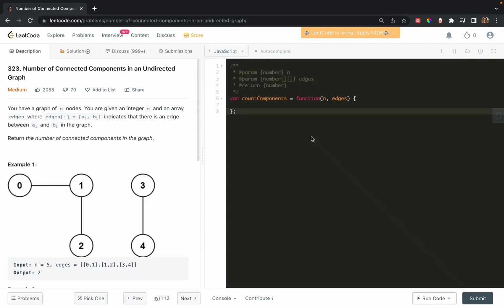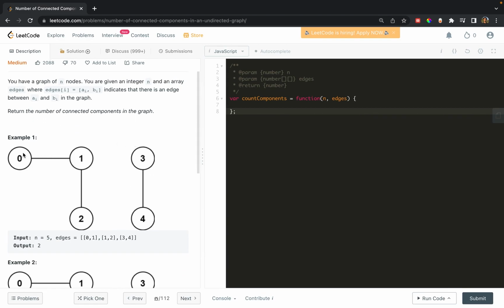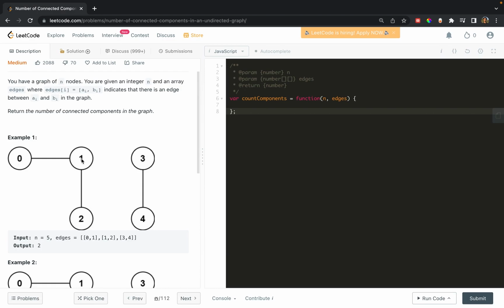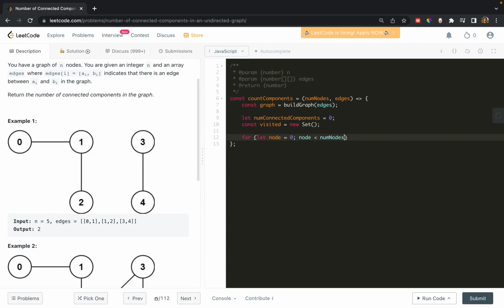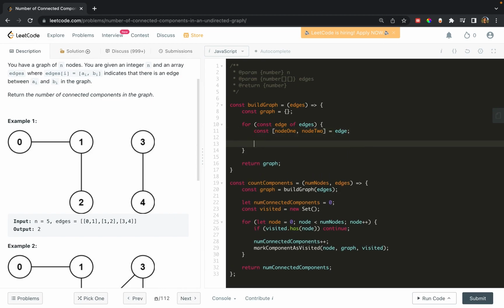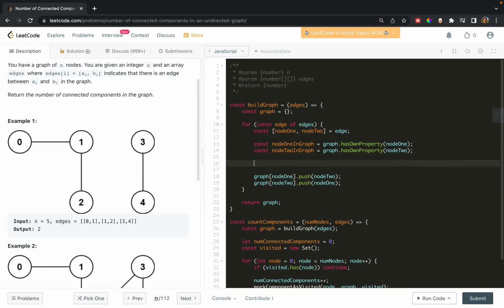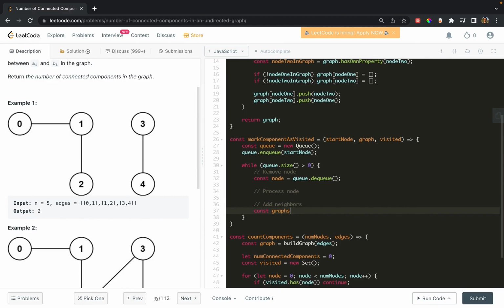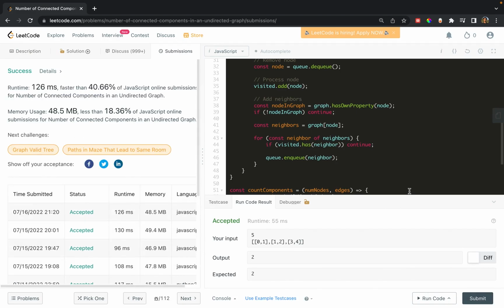Number of connected components in an undirected graph (BFS) - JavaScript